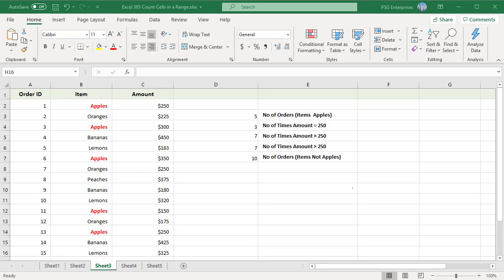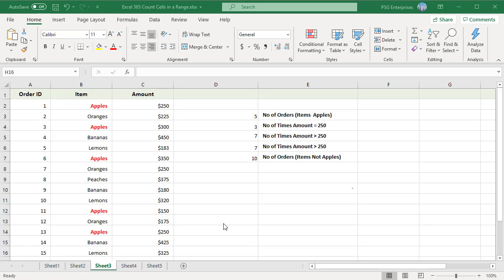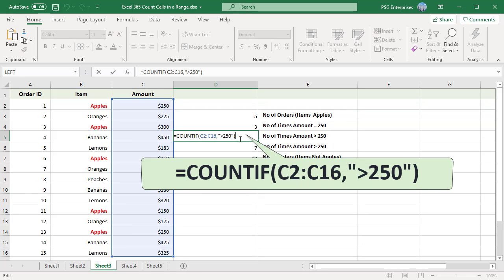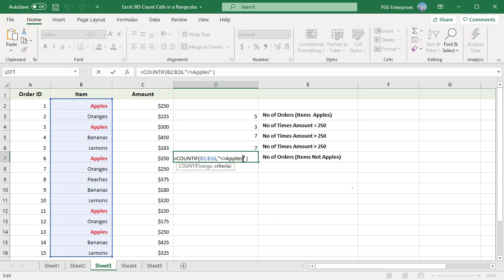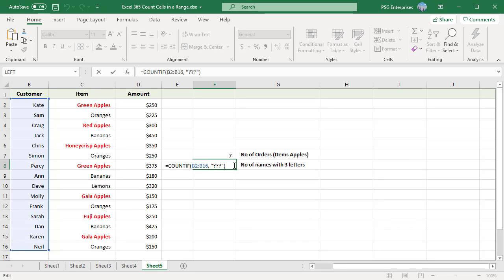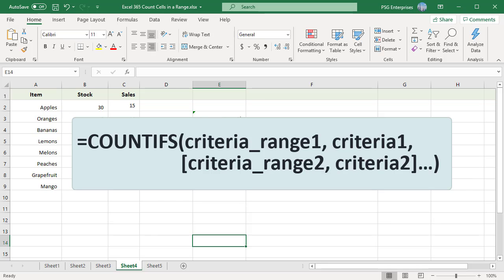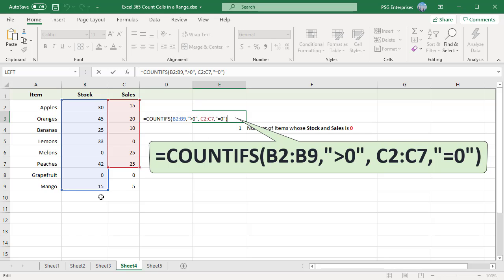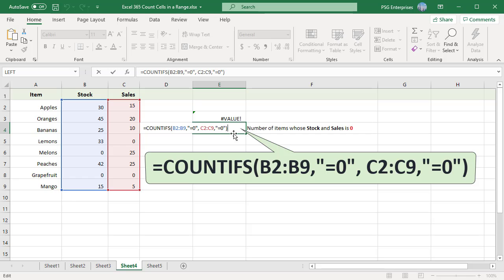How to Use COUNTIF and COUNTIFS Functions in Excel - Office 365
If you want to count cells in a range based on a condition or criteria you can use COUNTIF function. If you want to count cells based on multiple criteria then you can use COUNTIFS function.